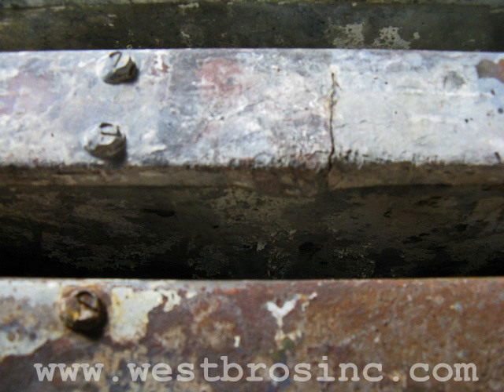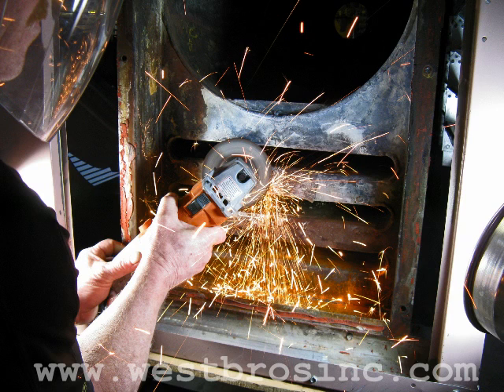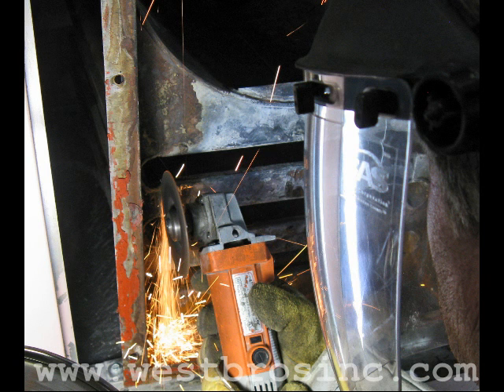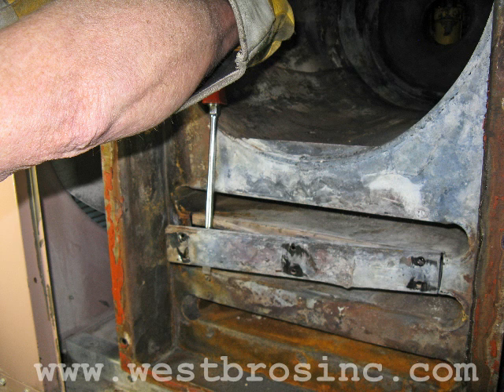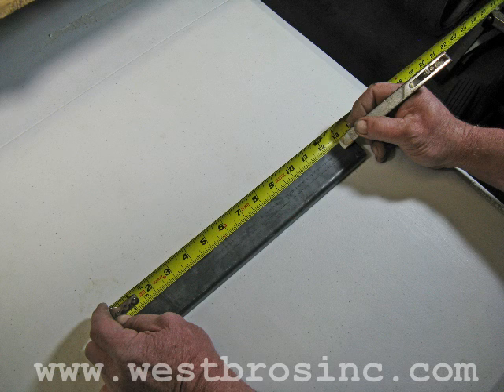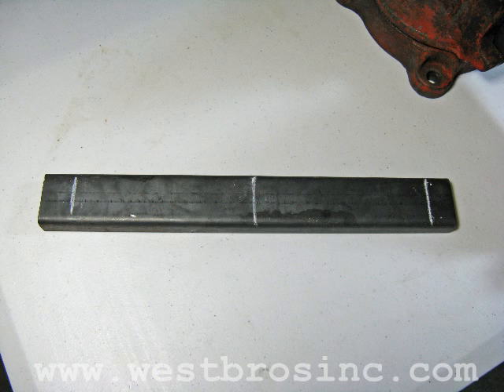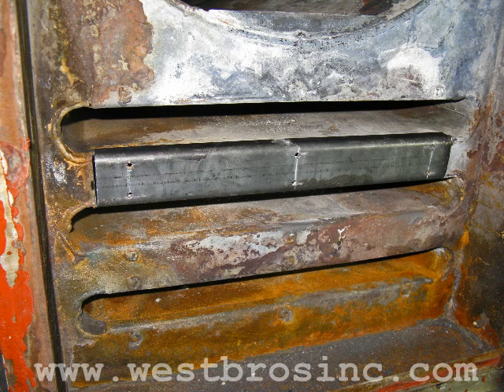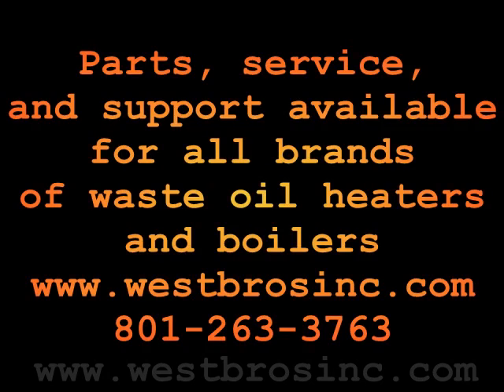#11 Waste oil heater service / repair Reznor RA(D) 140 / 235 heat exchanger end panel replacement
This shows how to replace a burned out heat exchanger end panel on a Reznor RA(D) 140 / 235 waste oil heater.